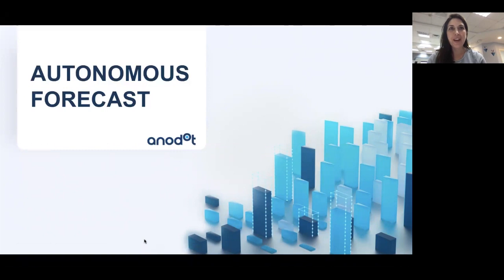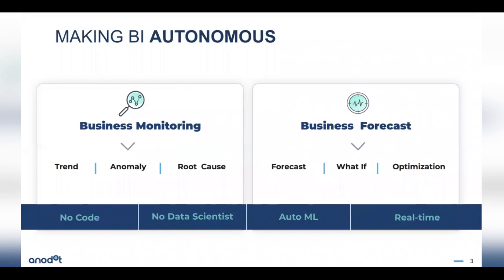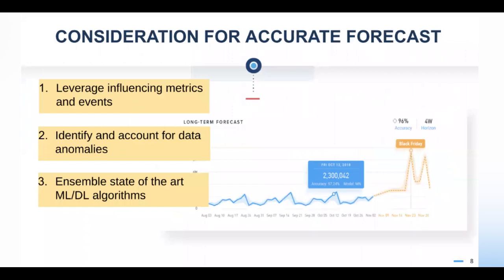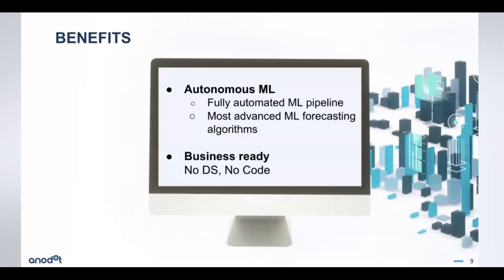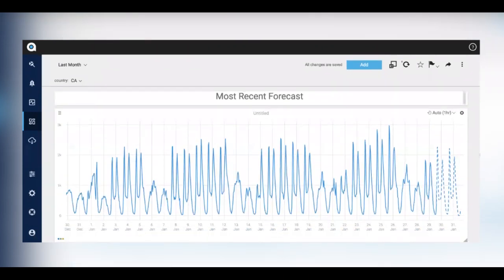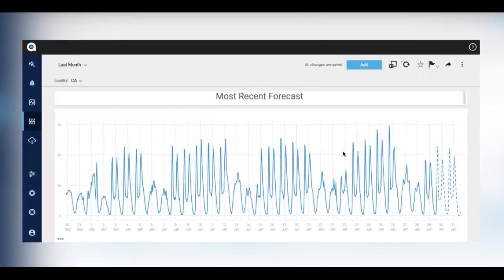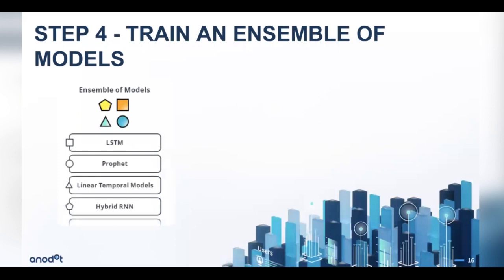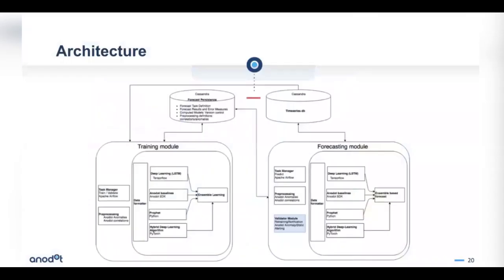Webinar: Anodot Introduces Autonomous Forecast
Anodot Chief Data Scientist, Dr. Ira Cohen, presents our brand-new forecasting product, a turn-key solution that works on data streams in real time to provide forecasts in the moment. And with advanced AI/ML models automatically selected and trained for accuracy, you no longer need data science experience. Learn more or apply to the closed beta